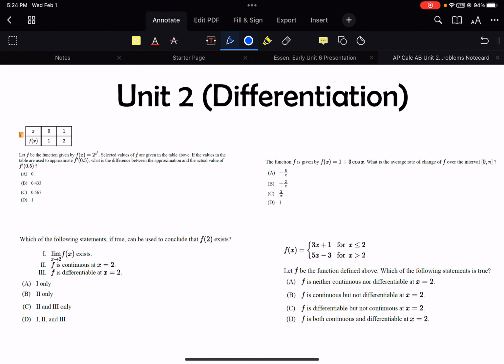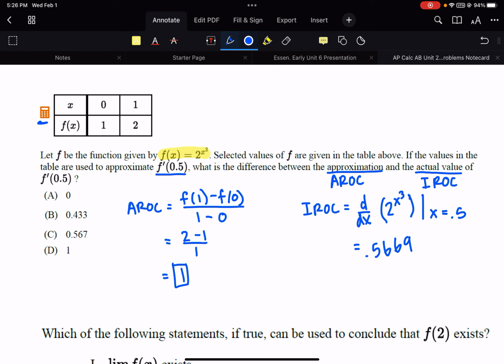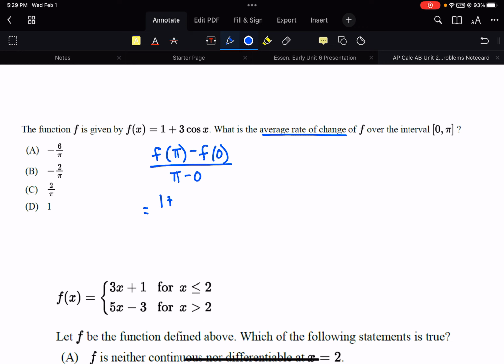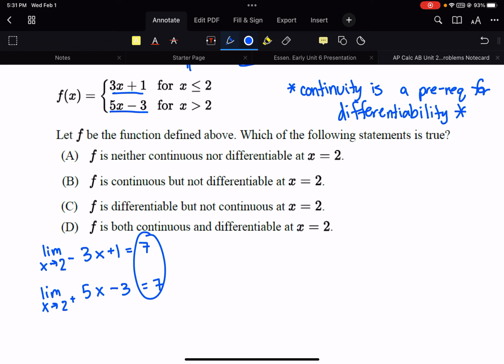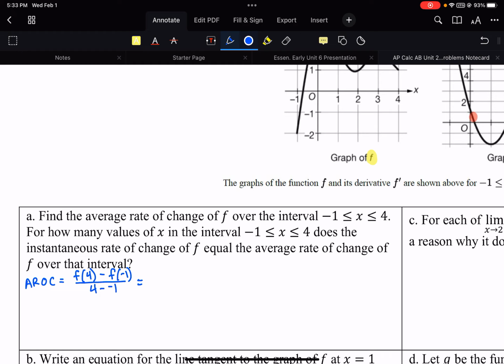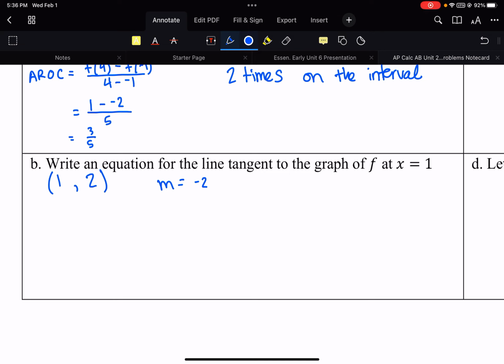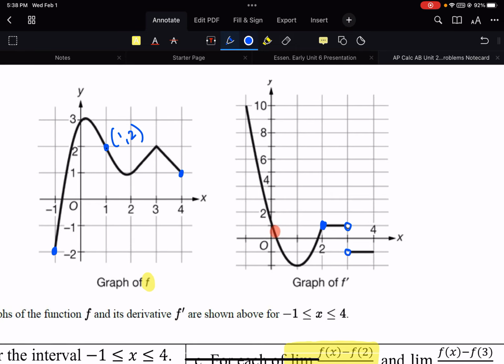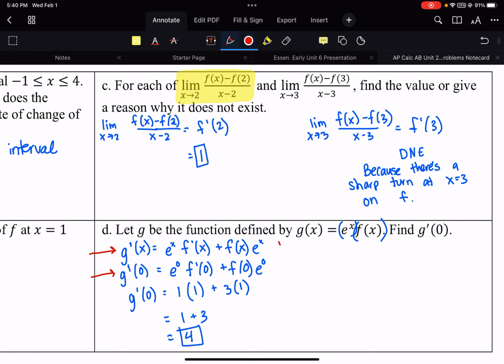Calculus Unit 2 AP Questions